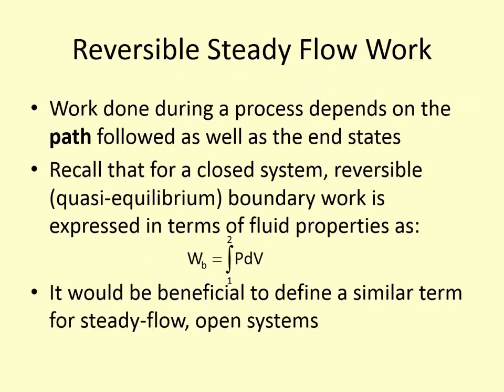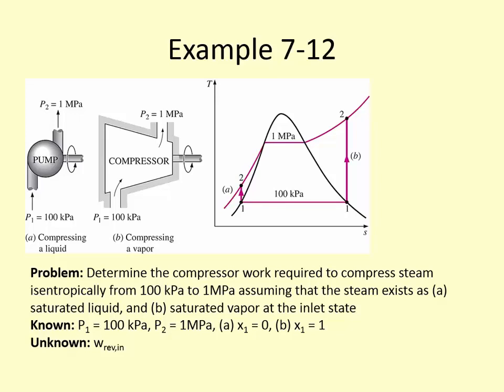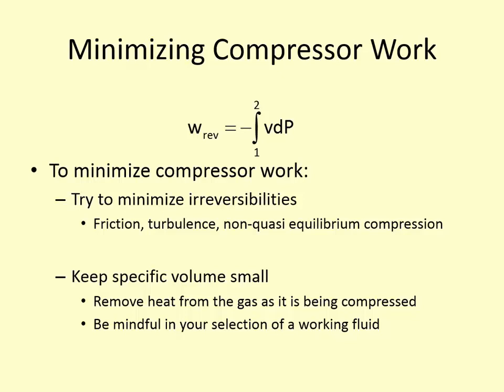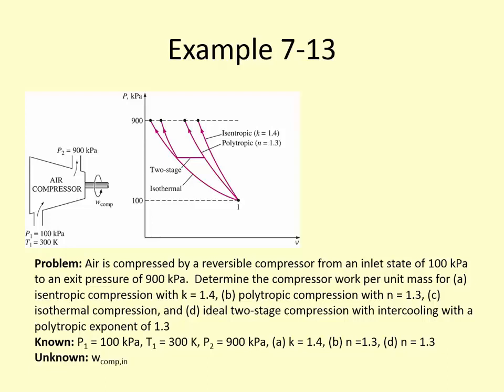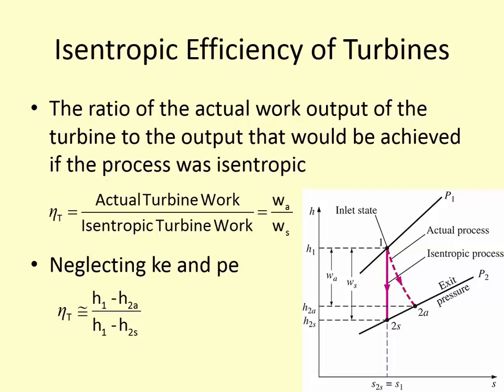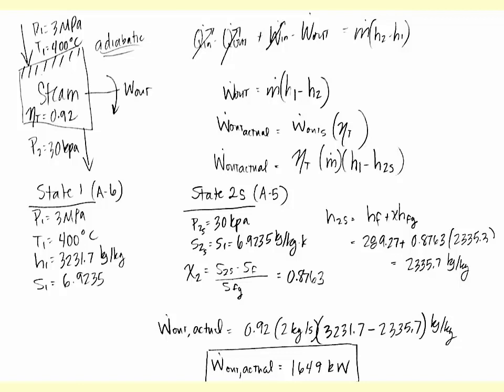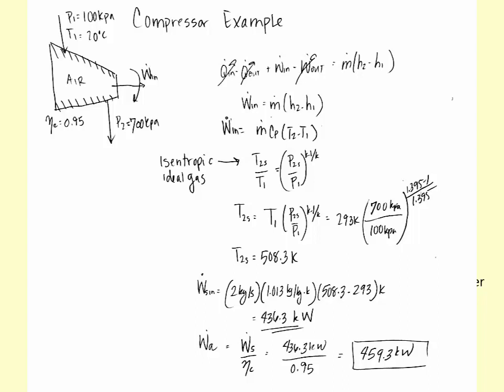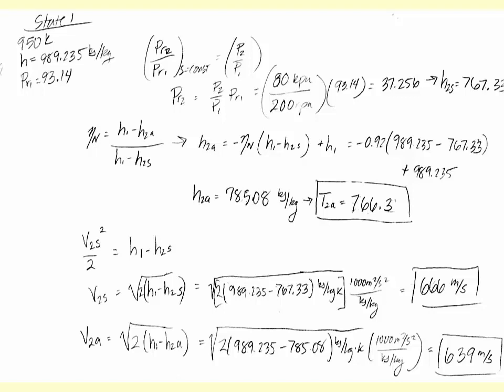ENGR 219 - Lecture 22 (Thermo I) - Entropy and work, Isentropic efficiencies of steady flow devices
Comparing actual and isentropic steady flow devices.  Calculating isentropic efficiencies and using that to determine the actual work consumed or produced.  Equations for an isentropic process with an ideal gas as the working fluid